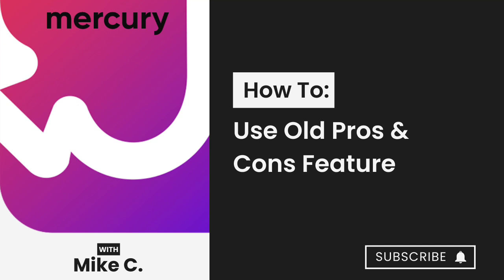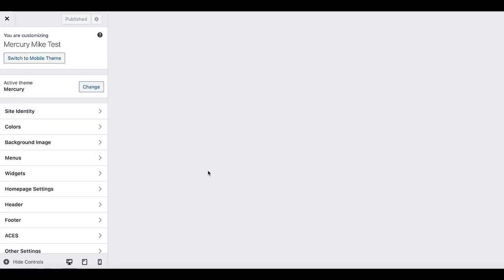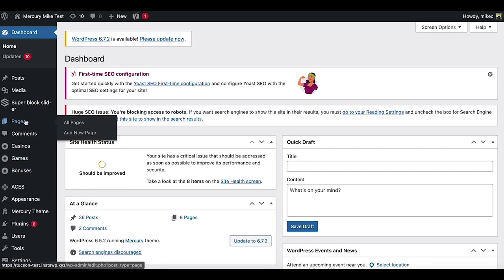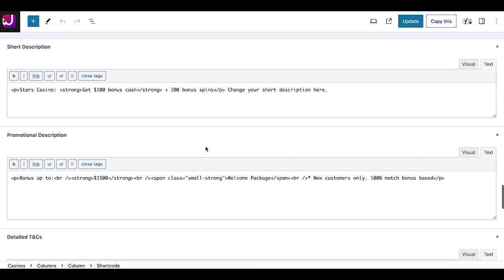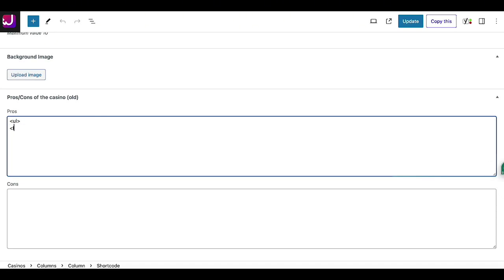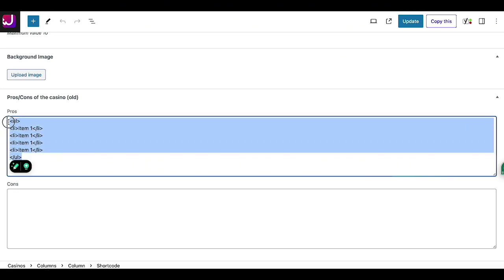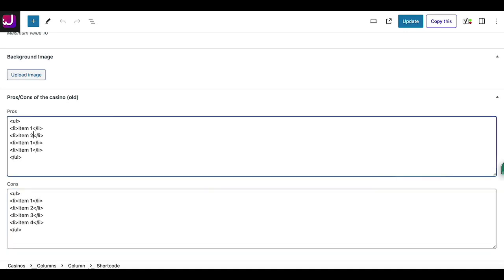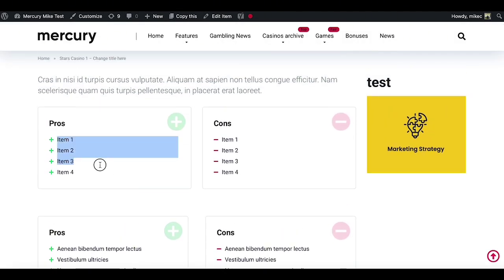How To Use Old Pros and Cons Feature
We've made it super easy for you to still use the much-loved Pros & Cons feature. Get yours set up and ready in a few simple steps.